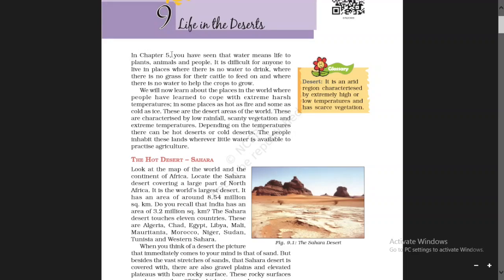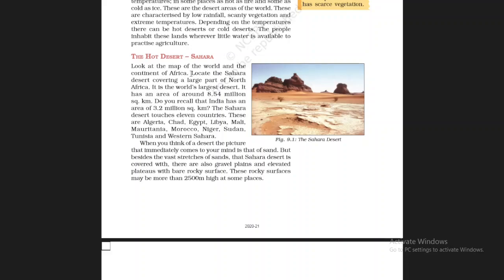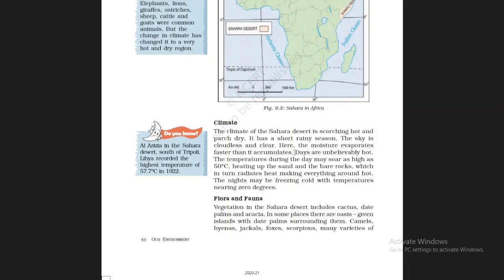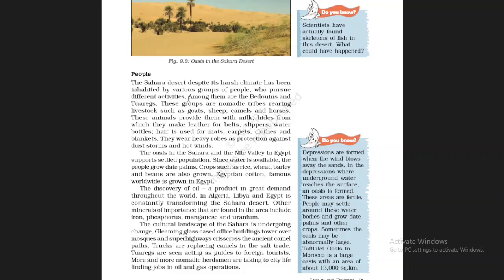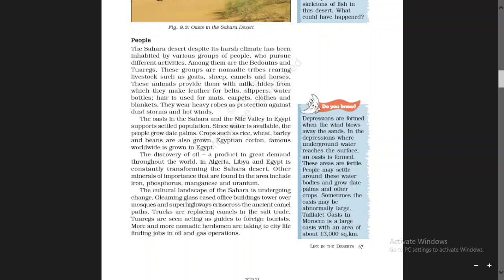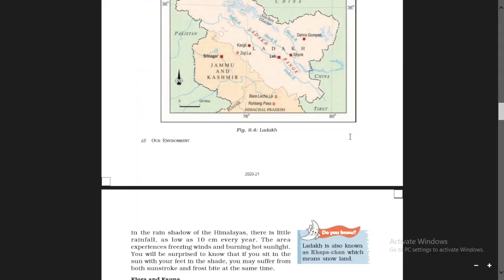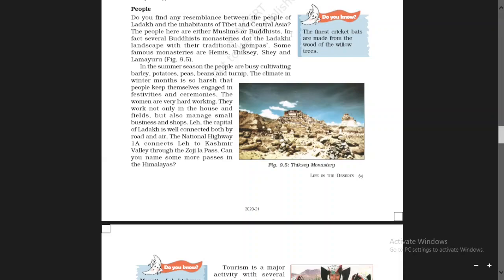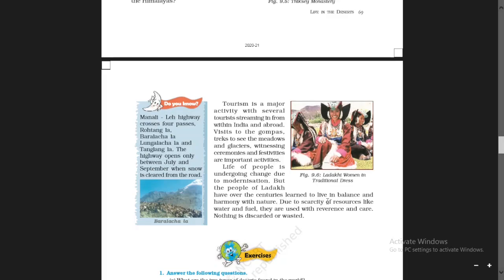Social Science ( Geography ) , Class- 7 , Chapter - 9 { Life in the Deserts }.